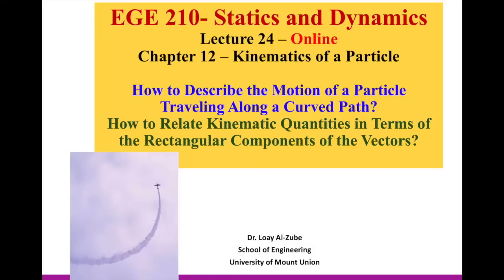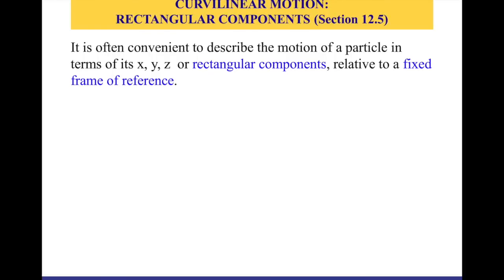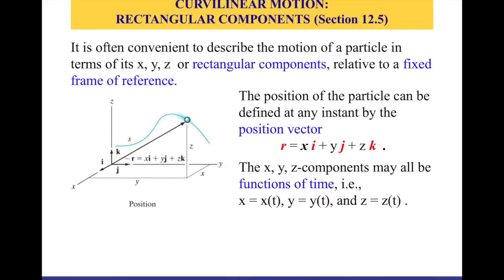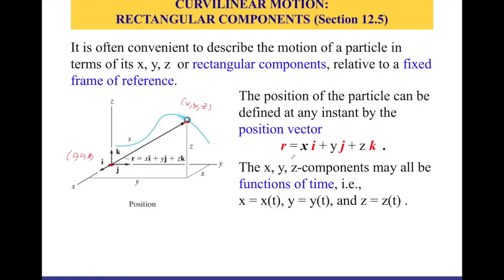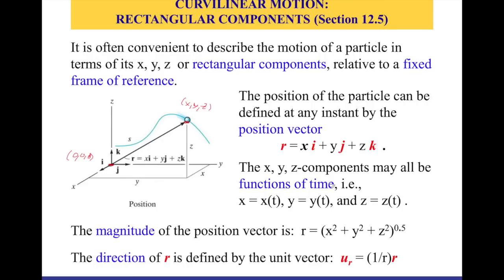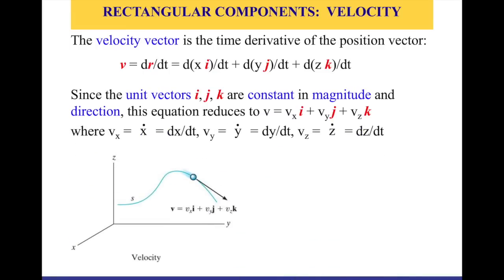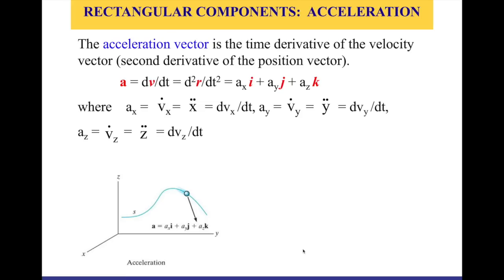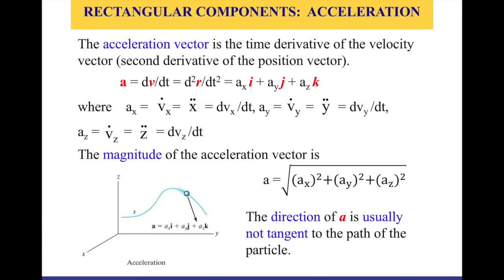Dynamics #010 - How to Relate Kinematics Quantities with Rectangular Components of Vectors!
Are you struggling to boost your physics grade? This expert tutorial will help you learn how to relate kinematics quantities with the rectangular components of vectors! With easy-to-follow explanations and helpful diagrams, this tutorial will give you the tools to understand this challenging subject. Learn the fundamentals of kinematics and how to calculate the components of a vector, and get the grades you want in physics! EGE210 #076

Dr. Loay Al-Zube explains how to represent position, velocity, and acceleration vectors in rectangular components. You will learn about the magnitudes and directions of position, velocity, and acceleration vectors.
This statics and dynamics physics video tutorial focuses on kinematics in three dimension. It explains how to solve 3-dimensional motion problems using kinematic equations and formulas with objects moving at constant/variable speeds and with constant/variable accelerations.  This video contains plenty of examples and practice problems.

0:00 Intro
1:04 Rectangular Components (x, y, z)
1:34 What is the Position Vector?
2:40 Position Vector as a function of time
3:07 Magnitude and Direction of a Position Vector
3:36 What is the Velocity Vector?
4:18 Magnitude and Direction of a Velocity Vector
5:00 What is the acceleration Vector?
5:21 Magnitude and Direction of an Acceleration Vector
► This Episode
- Statics and Dynamics: Lecture 24 Video 4 - Curve-linear Motion (Kinematics & Rectangular Components)
- How to Relate Kinematics Quantities in Terms of Rectangular Components of Vectors? | Dr Loay Al-Zube

Dr. Al-Zube